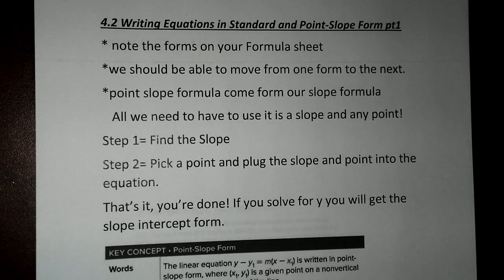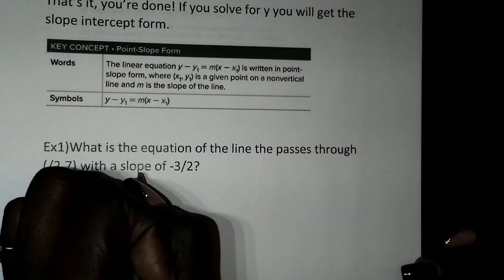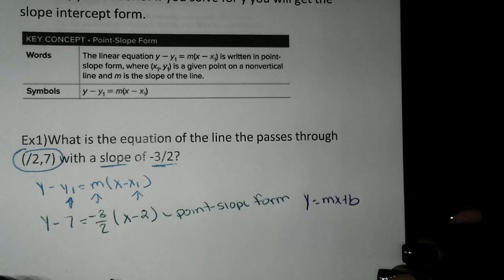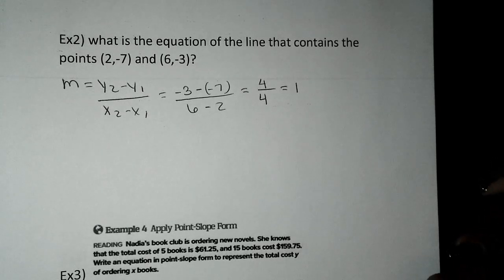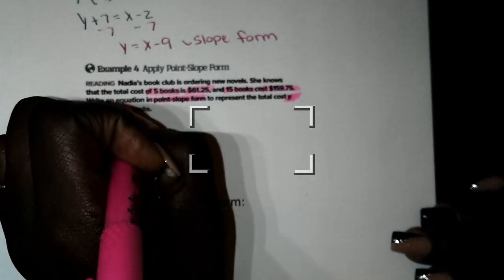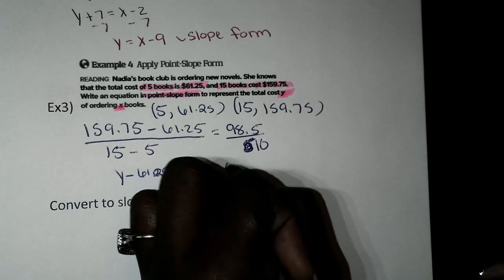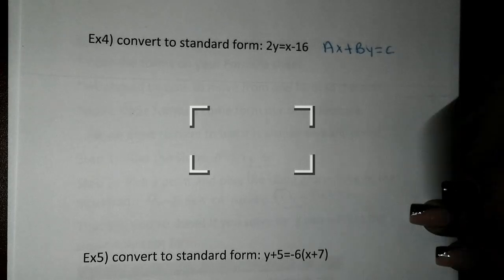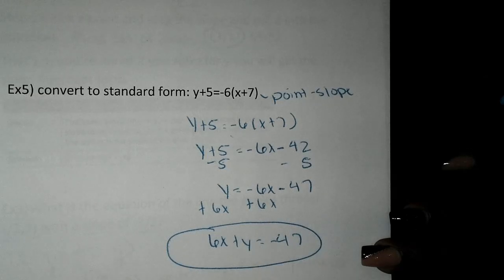4.2 Writing Equations in Standard and Point-Slope Form pt1